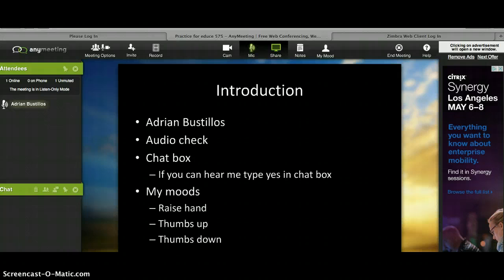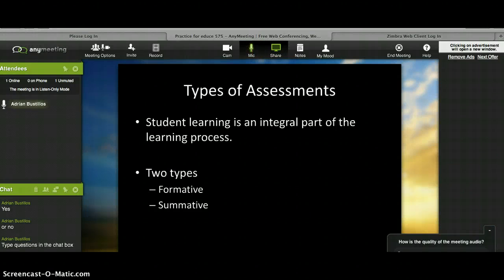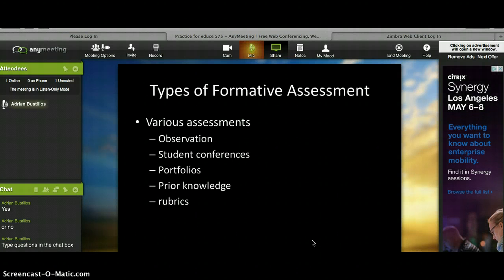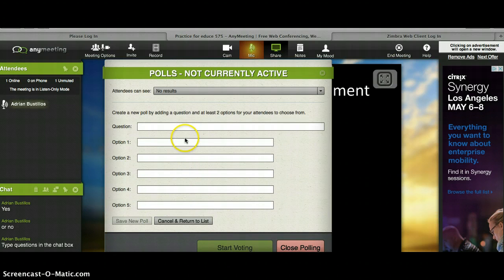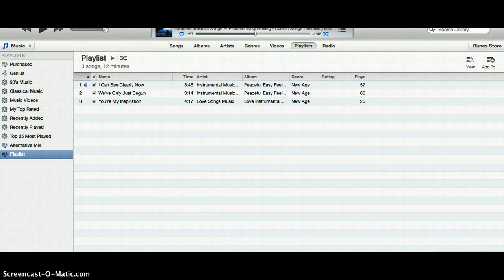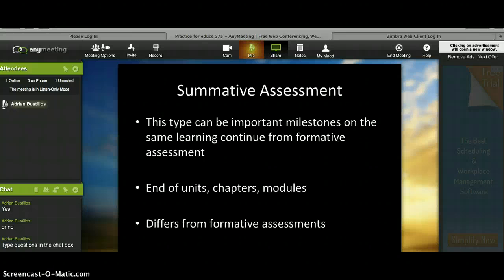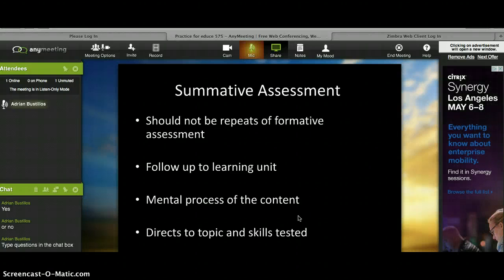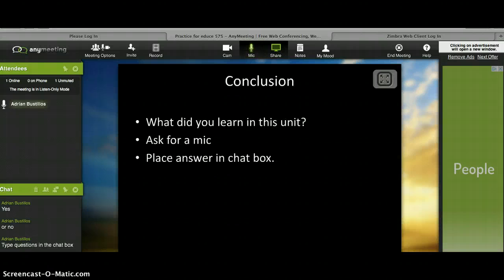Practice run on anymeeting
Sample power point